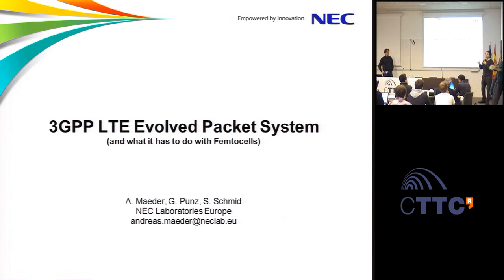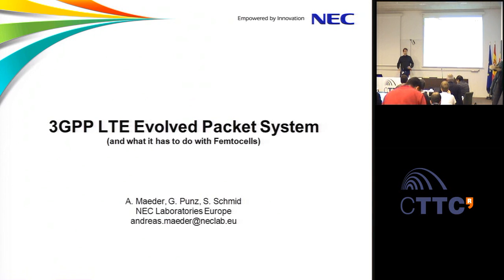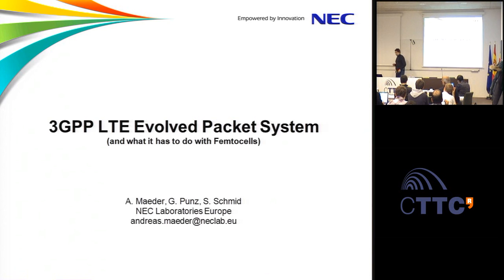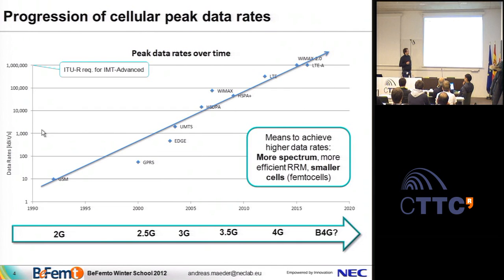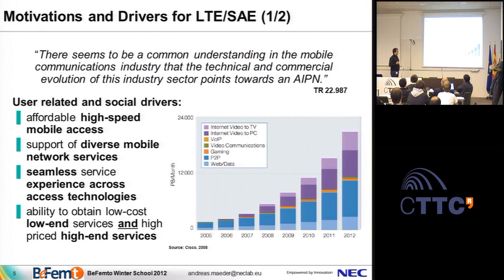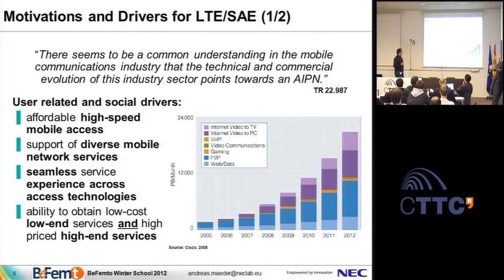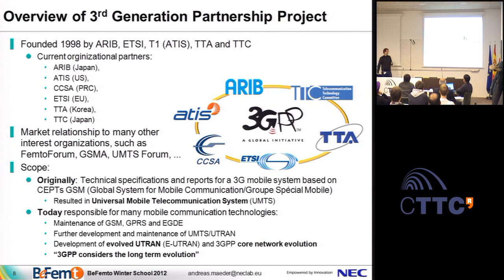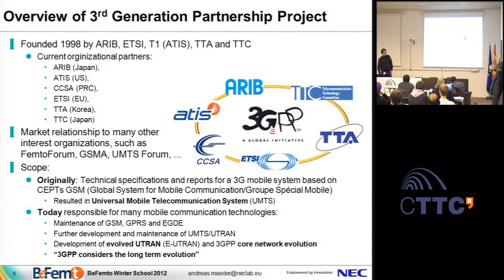3GPP LTE Evolved Packet System & Application to Femtos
Abstract: The Evolved Packet System (EPS) comprises the Long-Term Evolution (LTE) specifications of the 3GPP mobile network standard, including evolved radio access network (E-UTRAN) and system architecture evolution (SAE). This talk provides an overview of the 3GPP mobile network evolution, including the following topics: from GSM over UMTS to LTE and LTE-Advanced: the roots of next generation mobile network standards; 3GPP standardization architecture: specification groups and their responsibilities; overview of the LTE/SAE system architecture; quality of service architecture; overview of E-UTRAN; outlook on LTE-Advanced and beyond; and, of course, femtocells in LTE. These general LTE-related topics as well as the specific femtocell architectural issues will pave the way for the subsequent technical presentations during the remainder of the week.

Biography: Dr. Andreas Maeder received his Ph.D. in 2008 at the University of Wuerzburg, Germany. The topic of his Ph.D. thesis was on radio resource management in integrated 3GPP UMTS/HSPA systems. He is involved in EU-projects FLAVIA and BeFEMTO, and in standardization of IEEE 802.16, FemtoForum and 3GPP. He is author of numerous publications in conferences, journals and book chapters, as well as patent applications.